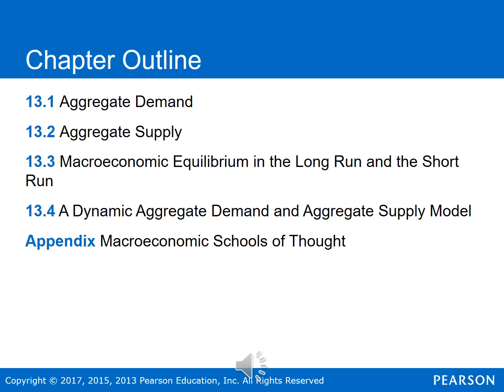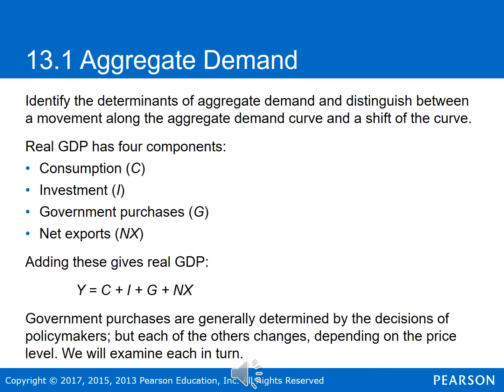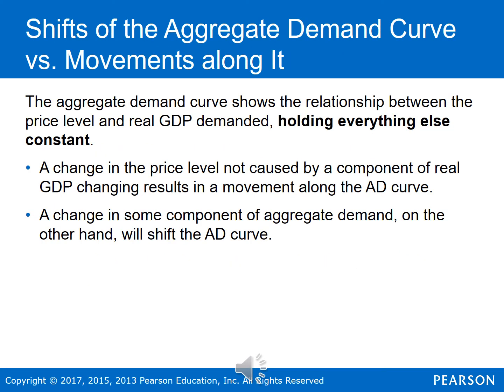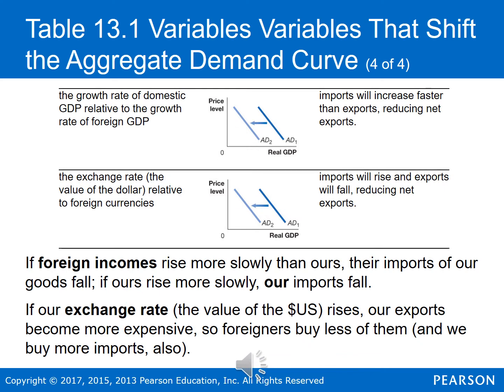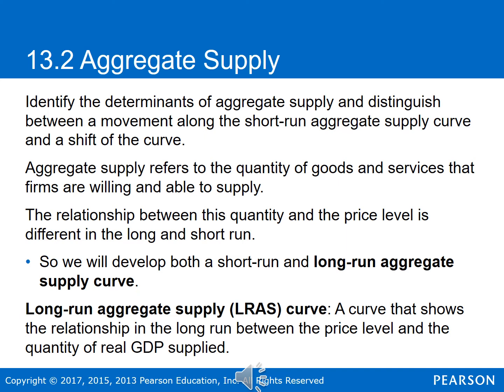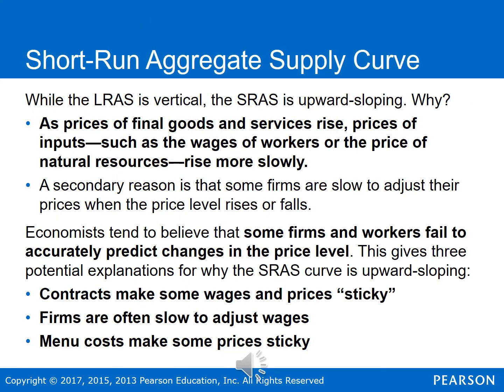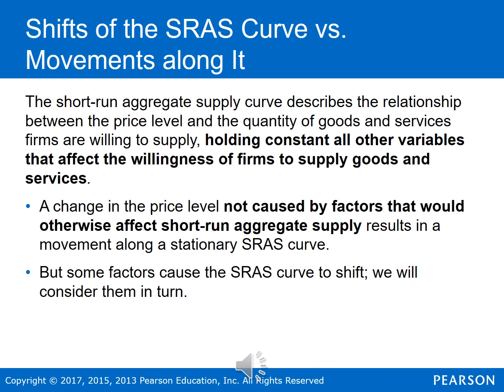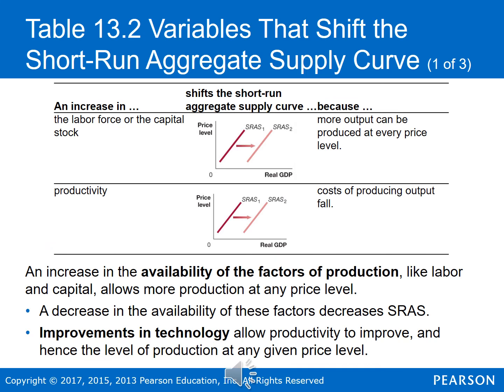Econ 101 OL Chapter 13 lecture 1